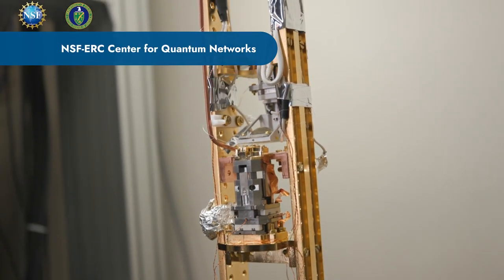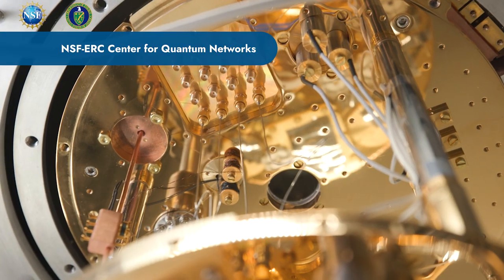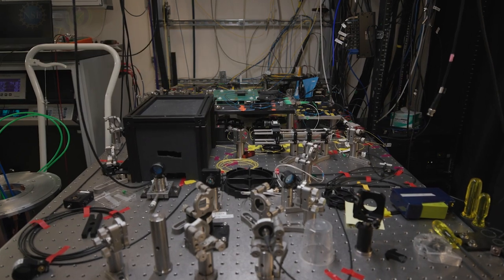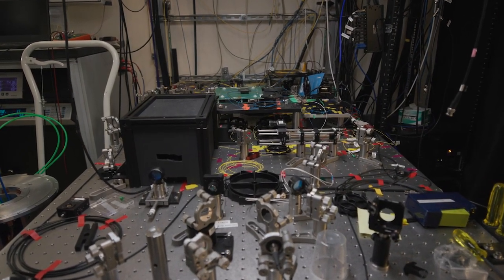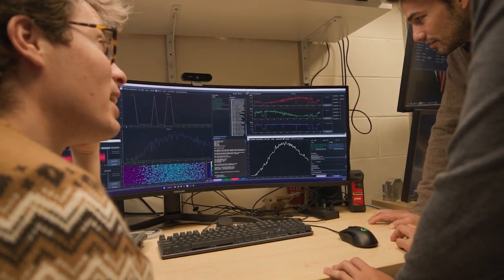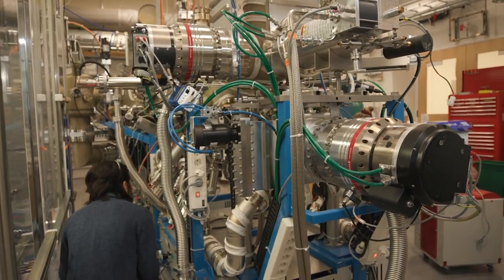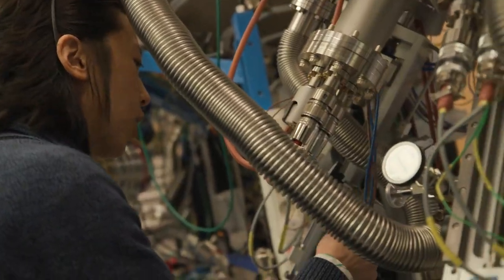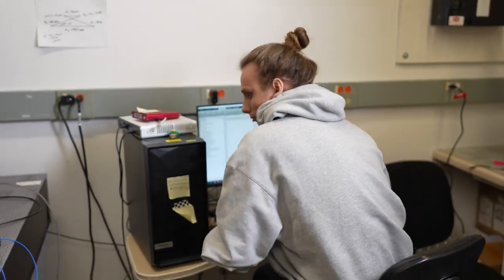Building the Quantum Internet - 60sec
A 60-second video introduction to CQN developed as part of the Center's participation in the American Physical Society (APS) March 2023 meeting. Learn more about joining us on this journey